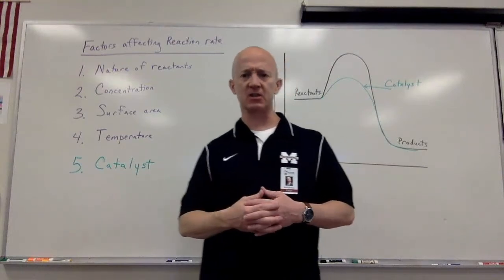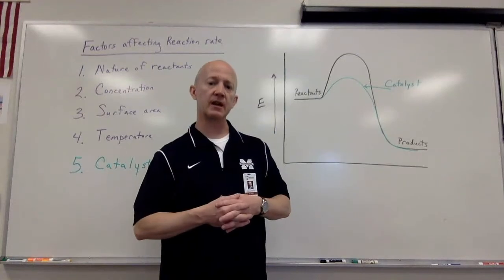Honors Chem 16.2 (Factors affecting Reaction Rates)